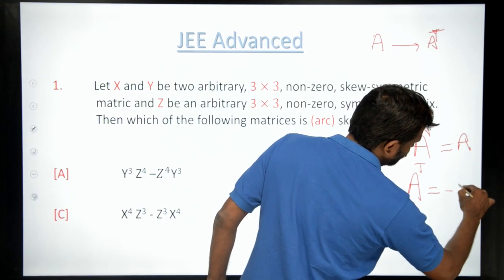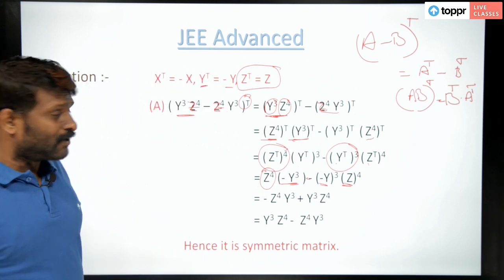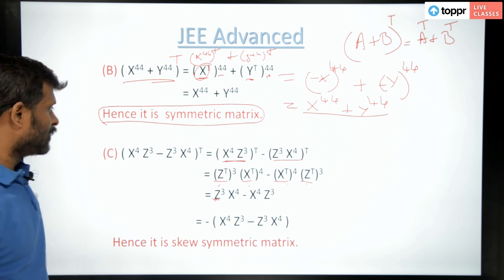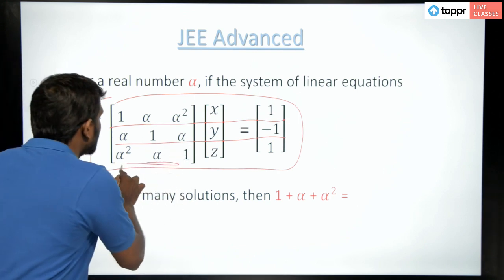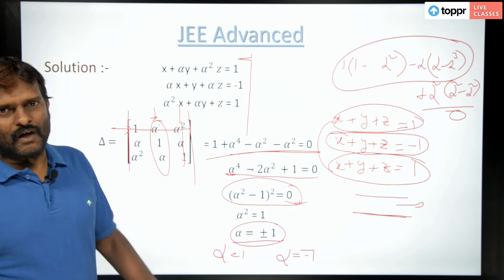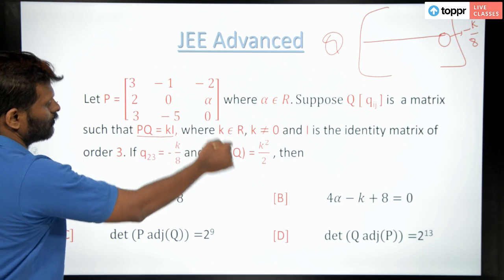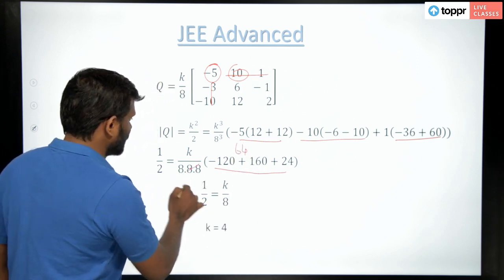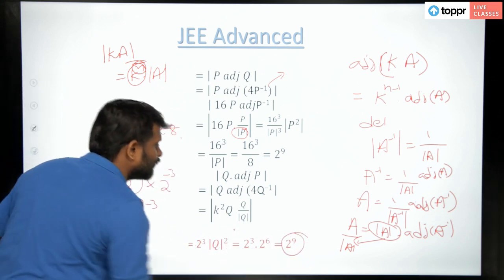LiveClasses: JEE Revision - Maths | Matrices and Determinants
Watch Live Classes on how to crack JEE - Advanced in 15 days. We will be discussing shortcuts and tricks on how to solve questions.